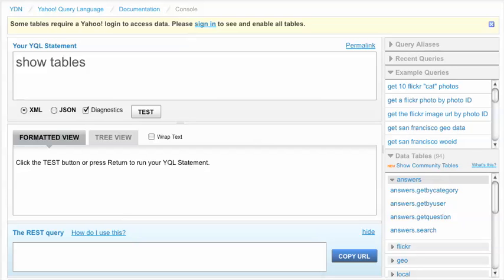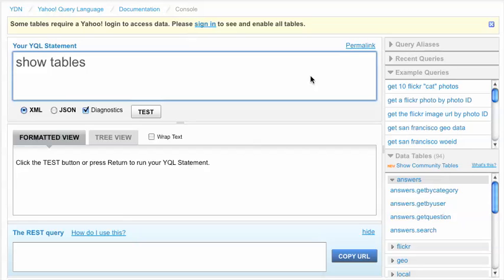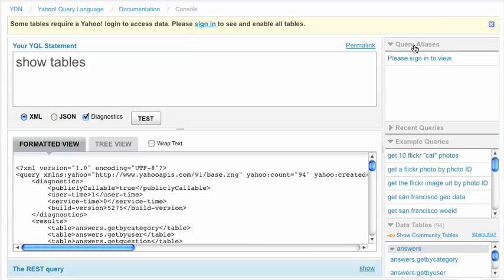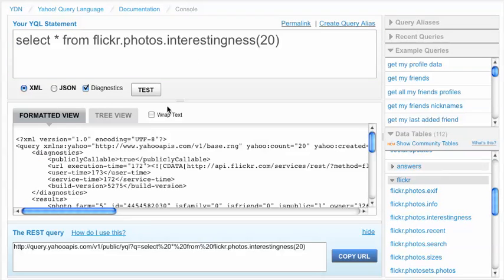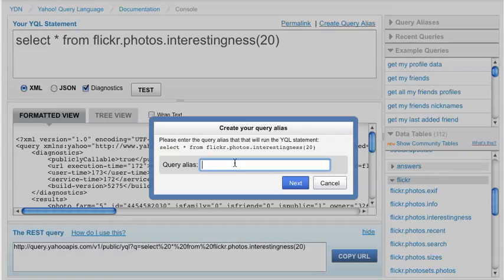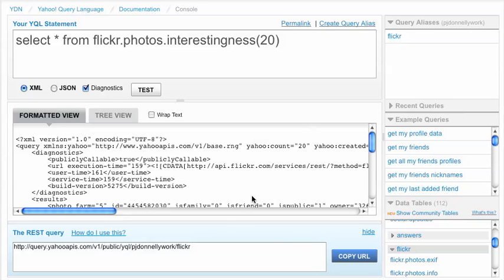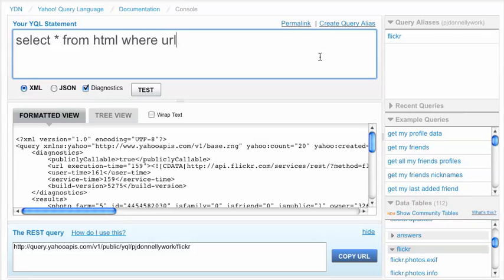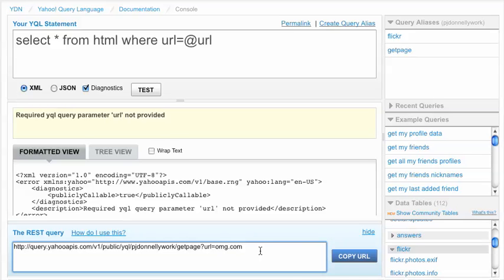The New YQL Console and Query Aliasing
We sit down with Paul Donnelly of the YQL team to discuss the latest changes to the YQL Console, including Query Aliases.